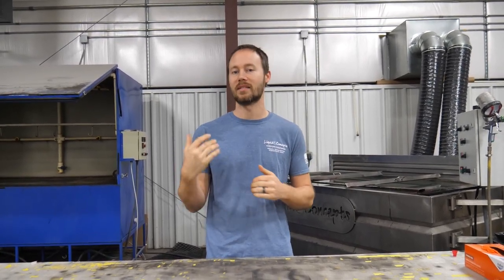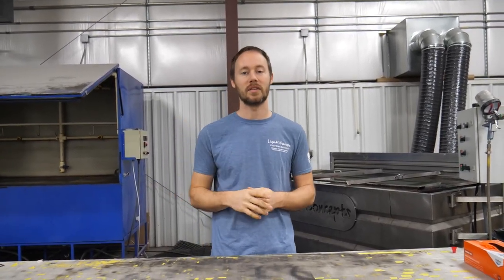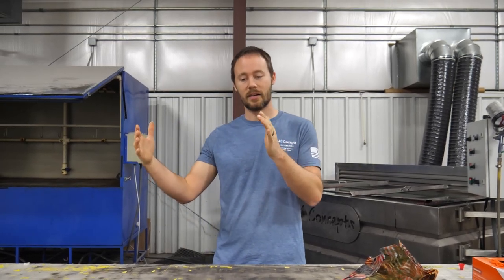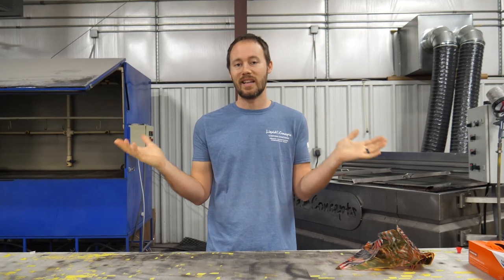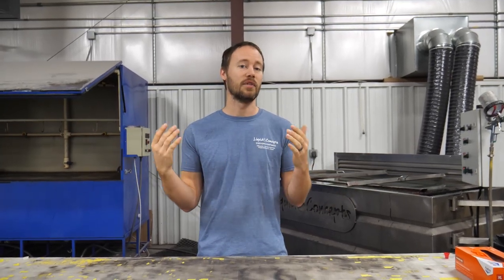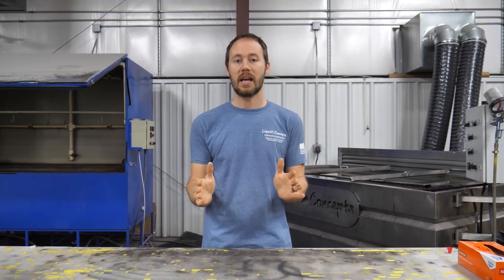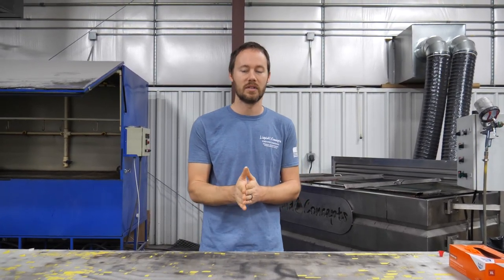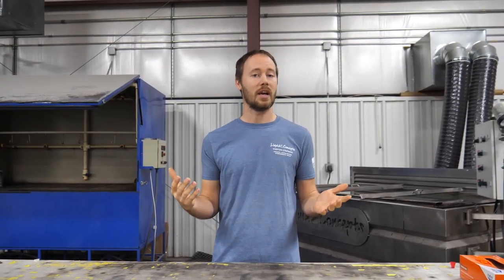TOP 5 MISTAKES BEGINNERS MAKE WHEN HYDRO DIPPING | Liquid Concepts | Weekly Tips and Tricks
In this episode of our weekly tips and tricks video, Bryan goes over the 5 mistakes that beginners make when getting into hydrographics.